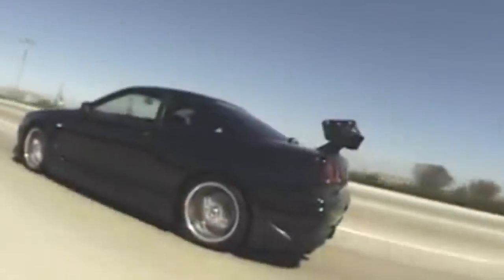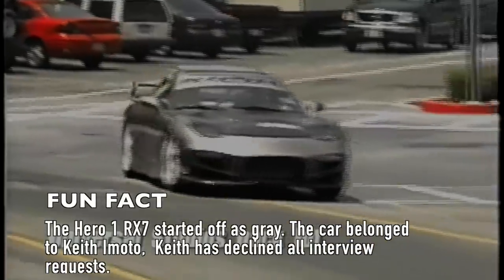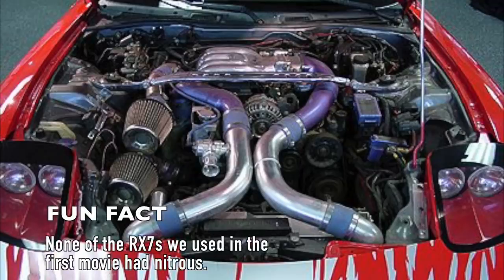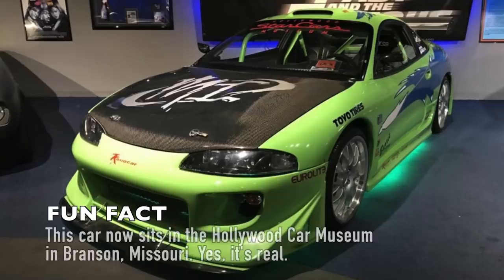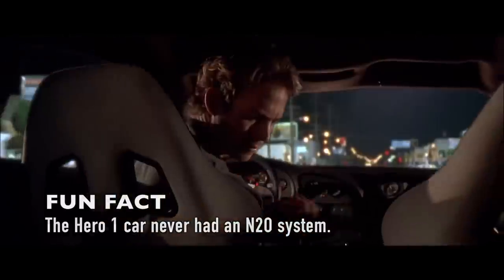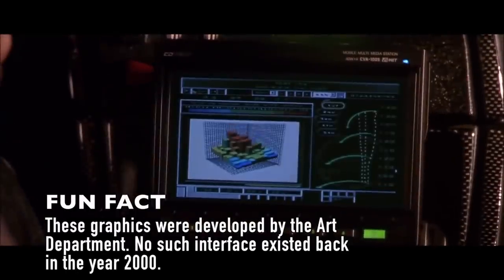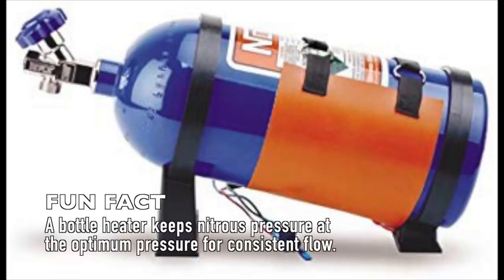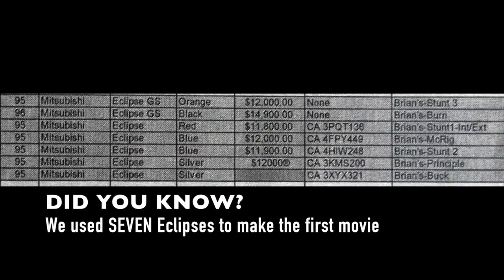FAST & FURIOUS: The First Race - Who Really Won?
Who would've won the first race? It depends on what motors and mods you believed the actual cars had.